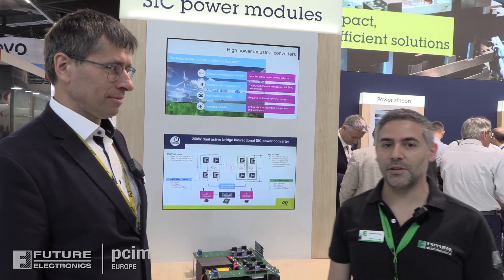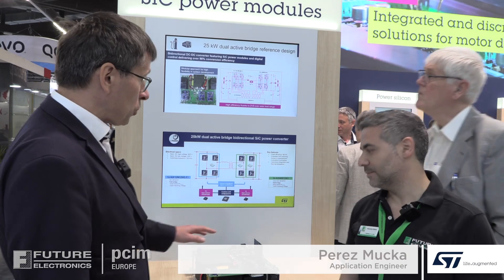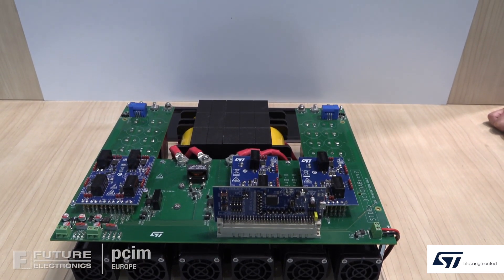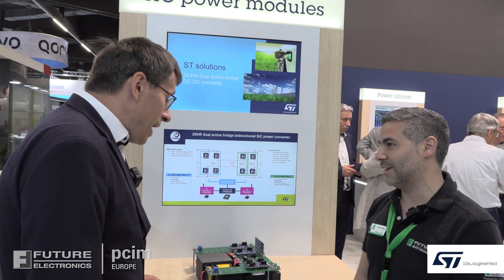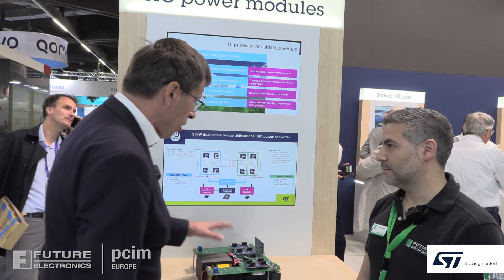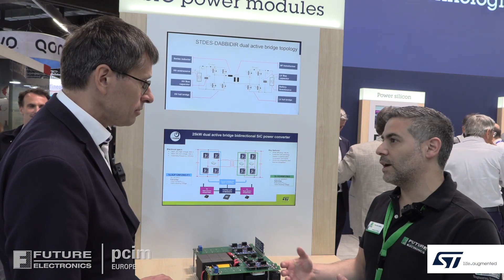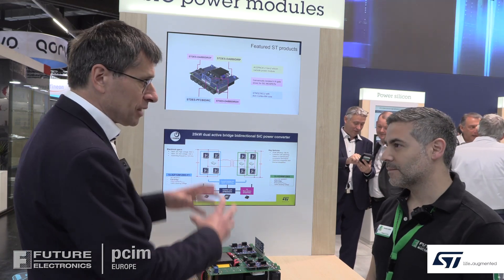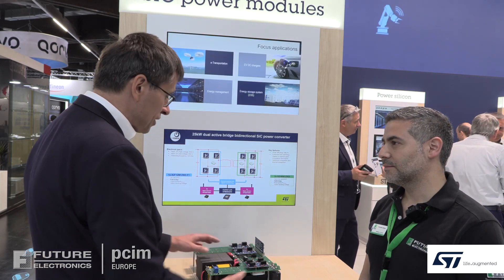ST Dual Active Bridge Solution for EV Charging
Designing for EV charging requires an isolated dc-dc converter. Jiri Smutka showed us the 25 kW dual active bridge solution based on SiC products from STMicroelectronics, which can help solve the challenge.